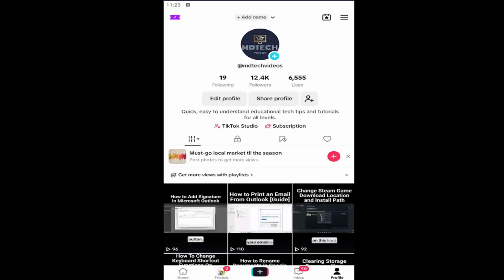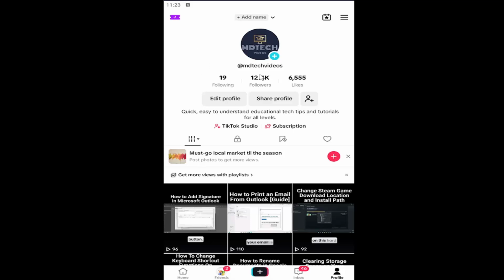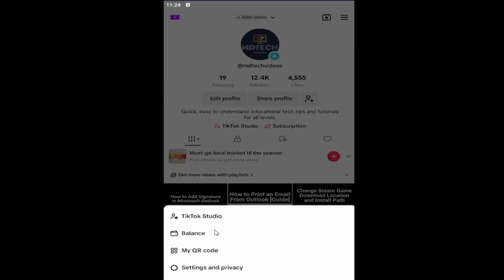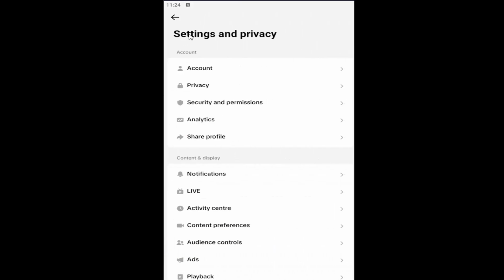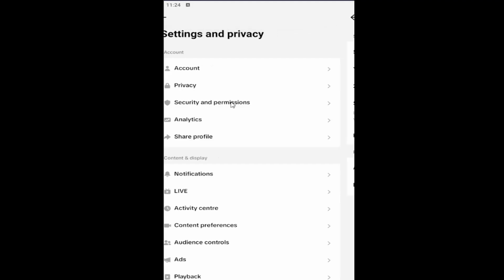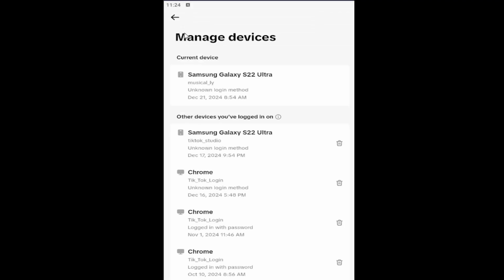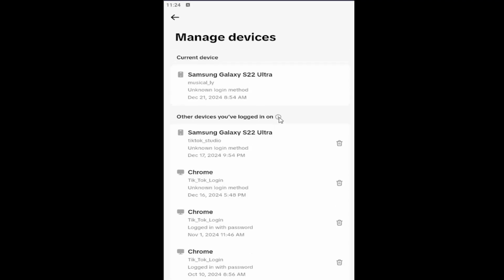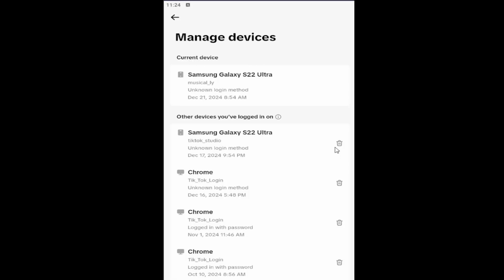How To Review Devices Connected To Your TikTok Account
This guide explains how to review the devices connected to your TikTok account, allowing you to monitor which devices have accessed your account and ensuring that only trusted devices are linked. TikTok provides the option to view the list of devices that have logged into your account, which is essential for keeping track of your account's security and preventing unauthorized access. The tutorial walks you through the steps to check the connected devices, so you can easily identify and remove any that seem unfamiliar or suspicious.

Issues addressed in this tutorial:
review devices connected to your TikTok account
review which devices use your account
TikTok devices
manage devices TikTok
how to see devices on TikTok

In addition to viewing the list of connected devices, the guide covers how to manage your account's security settings, such as logging out of devices remotely or changing your password for added protection. It also explains the benefits of enabling two-factor authentication (2FA) to secure your account further. By following these steps, you can ensure that your TikTok account is only accessible from devices you trust, helping protect your personal information and keeping your account secure.